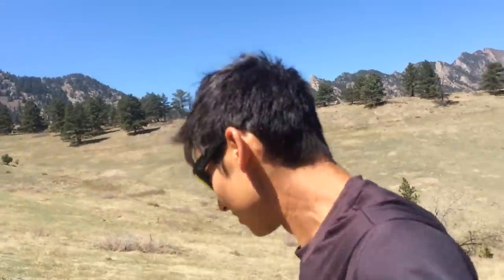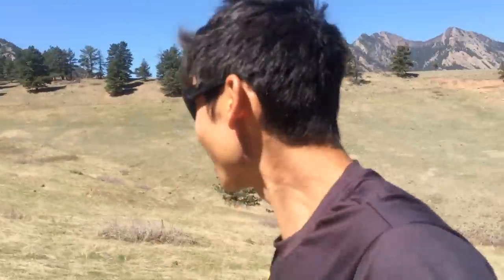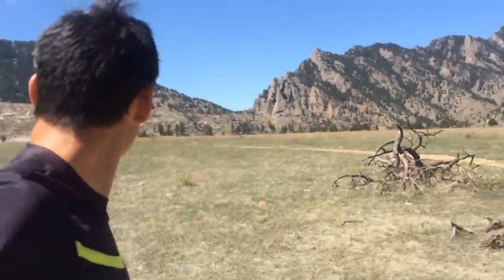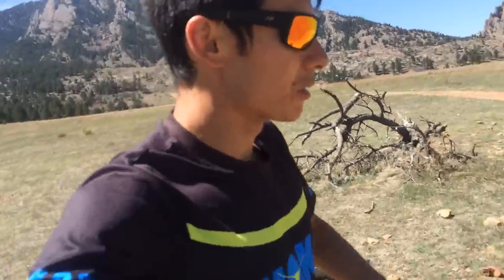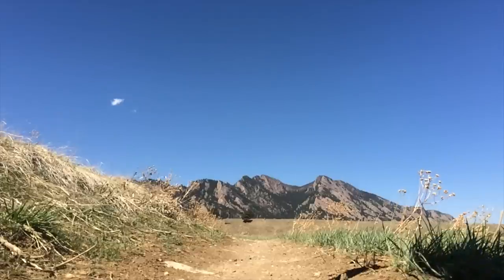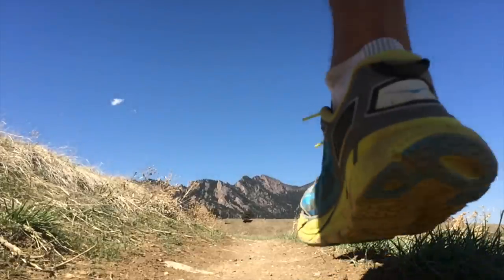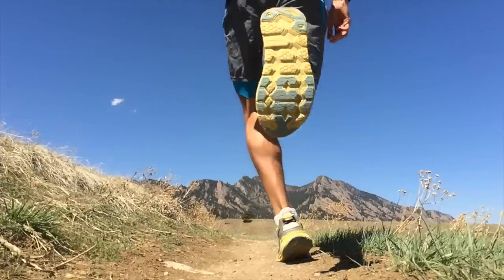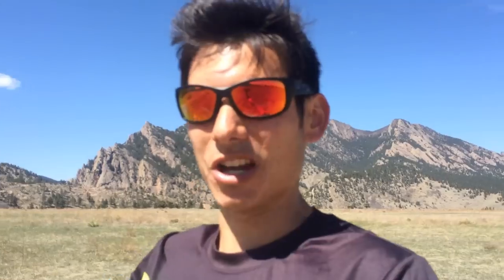HOW TO RUN A FARTLEK WORKOUT! SPEED RUNNING TIPS AND TRAINING TECHNIQUE | SAGE RUNNING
Putting the "art" back into "Fartlek"